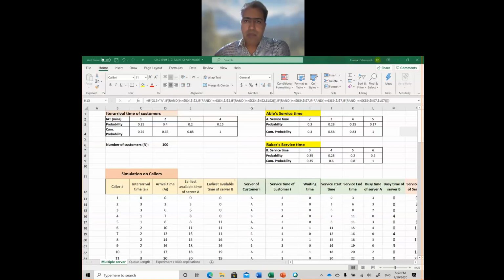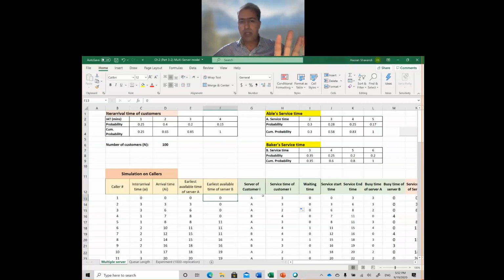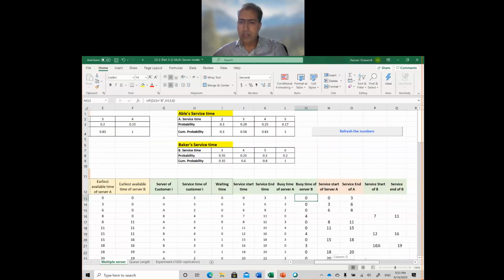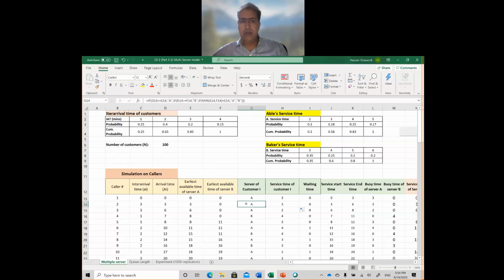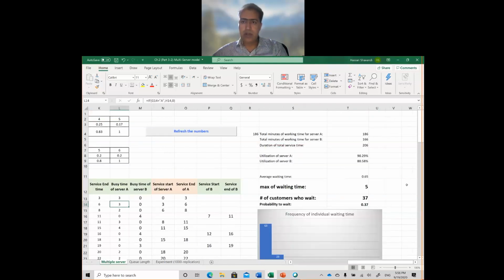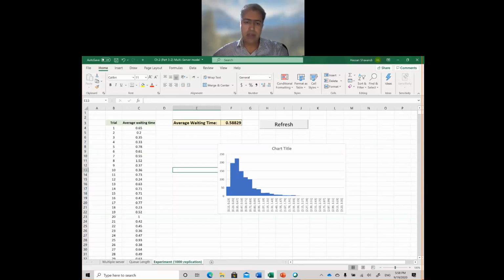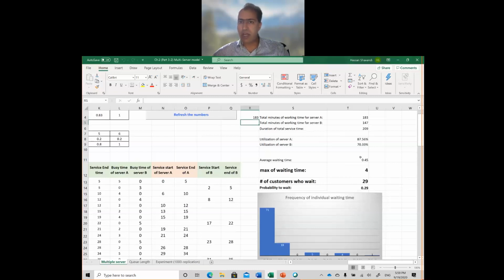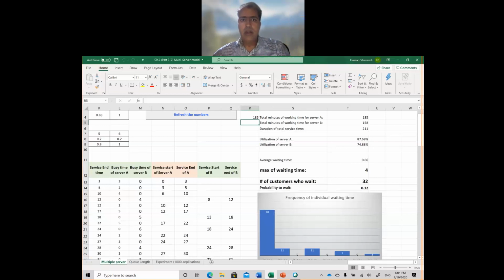Ch 2 Part 3 2 Multi Server model in Excel